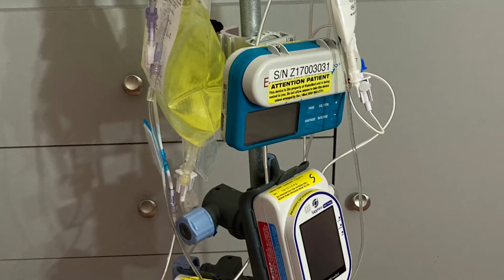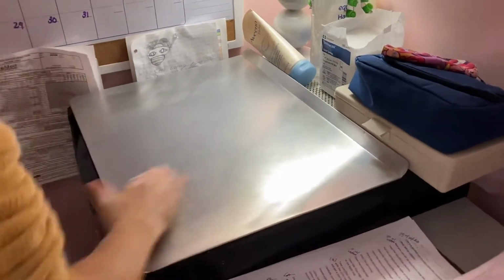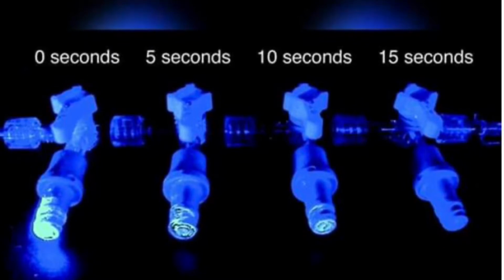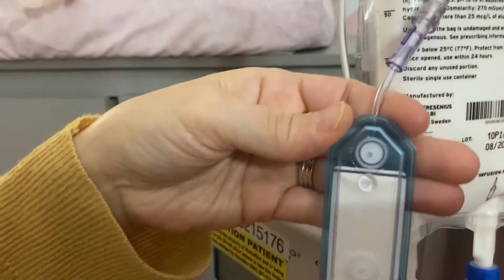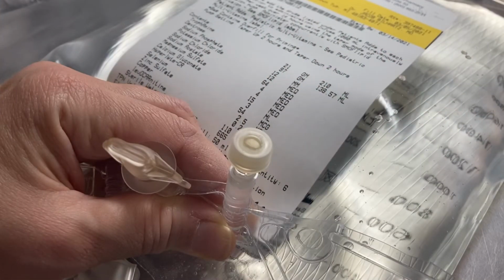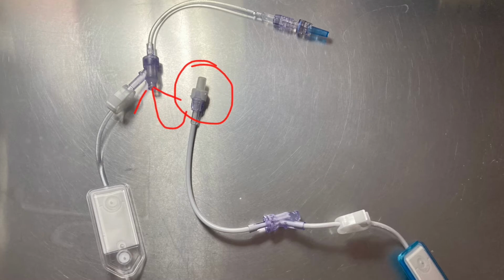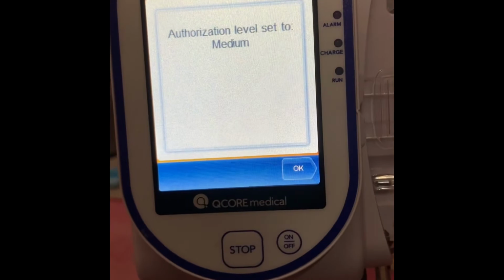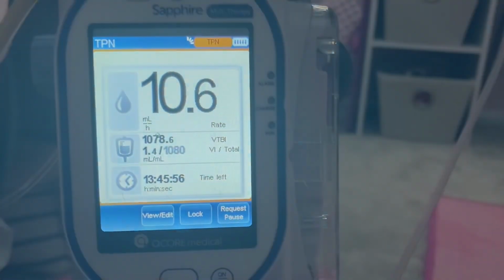Short Gut Life: Preparing TPN & Lipids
Many feel overwhelmed at the thought of preparing TPN and lipids. I made a video showing family how to do it in case we were not able to and sharing with the world in hopes you will see it’s not so bad!